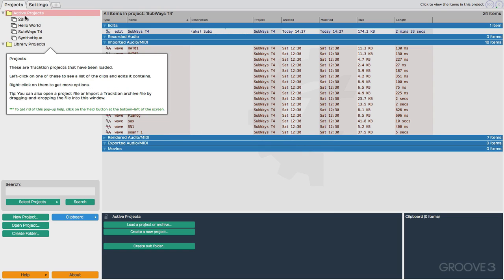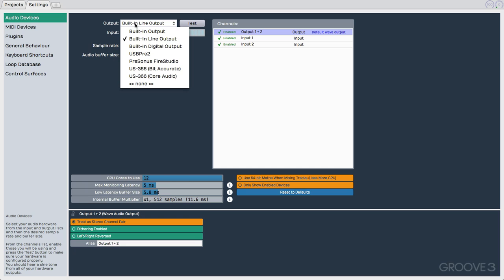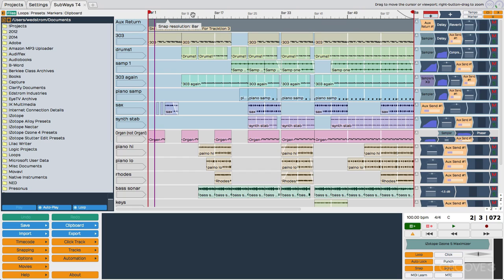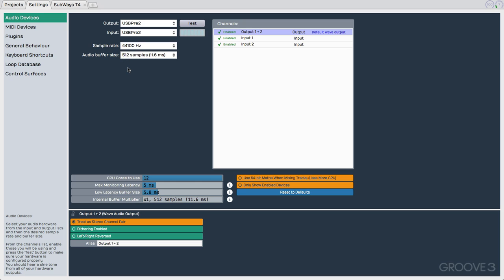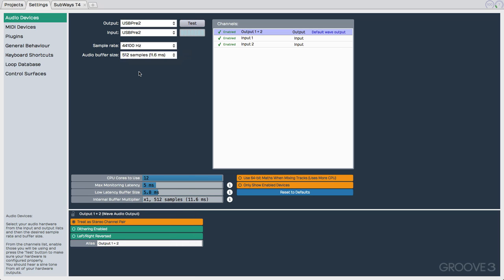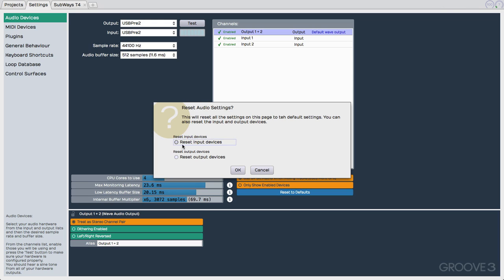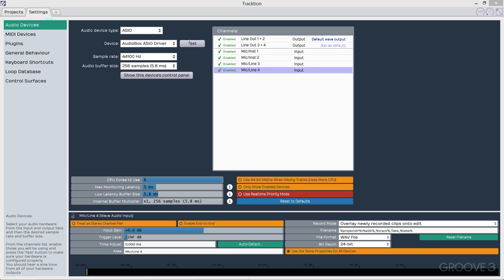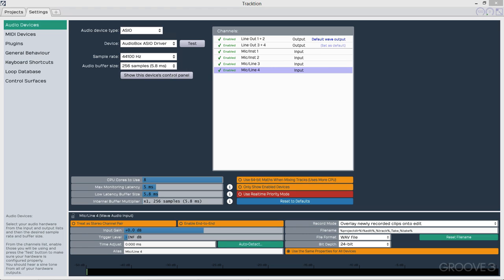Configuring the Audio Interface (Tracktion 5 Explained)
Learn how to use the General page on the Settings tab to configure your audio interface.